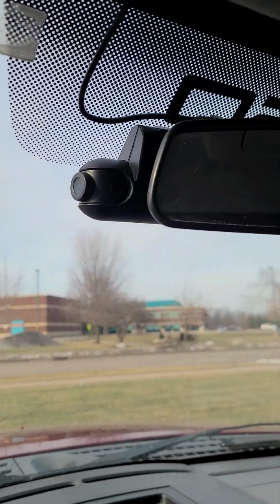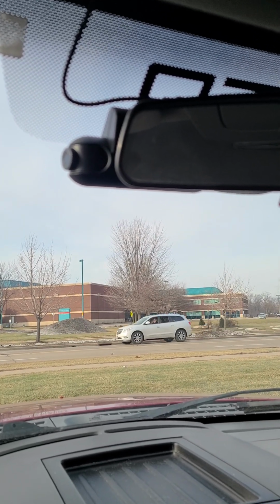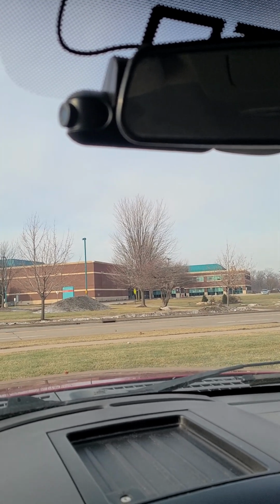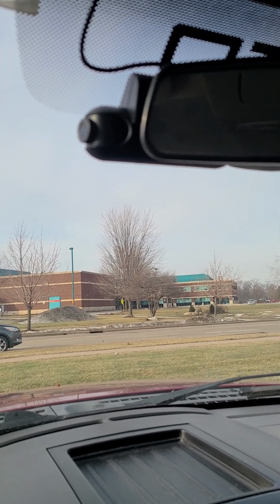Dash Cam Intro Video 1 of 2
This two part video is the introduction to a Dash Cam camera that I am installing into my truck for product testing.  This DVR camera  is a dual HD camera system that allows you to record strait ahead and off to the side at the same time.  The camera uses an app on your cell phone so it can be discreetly hidden from view.